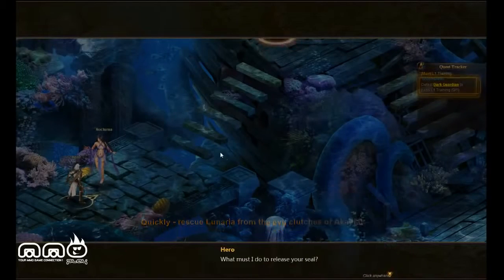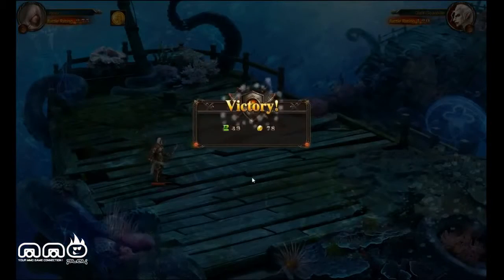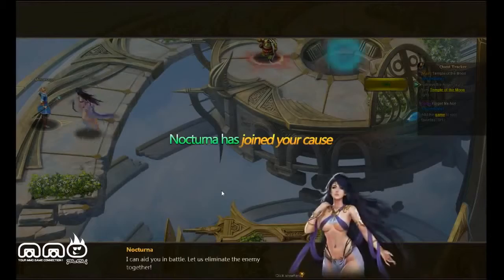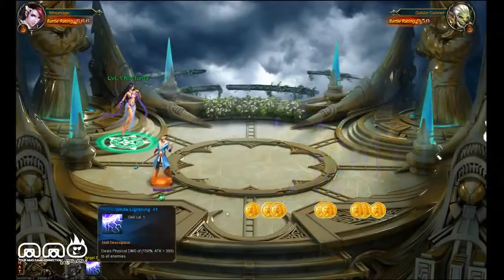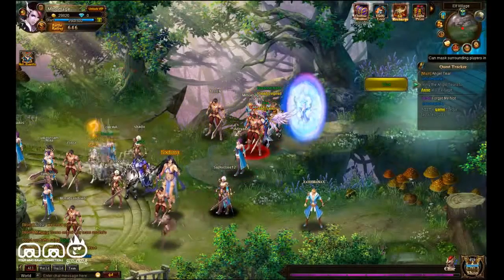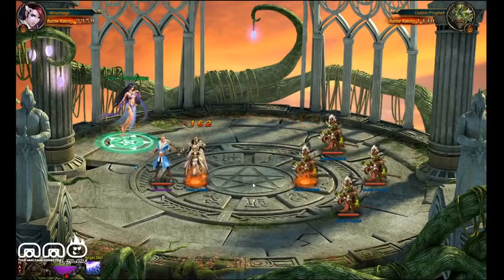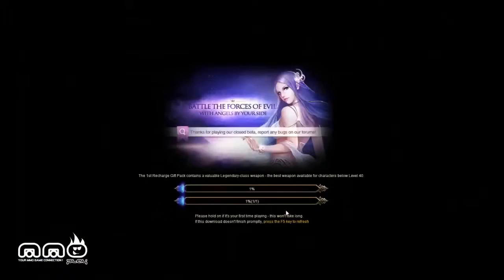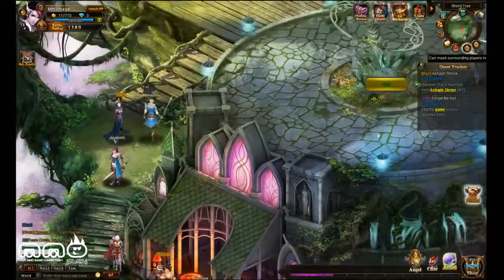League of Angels Gameplay First Look 2